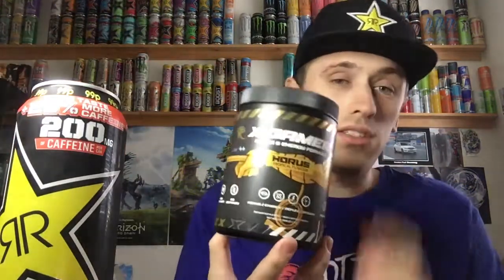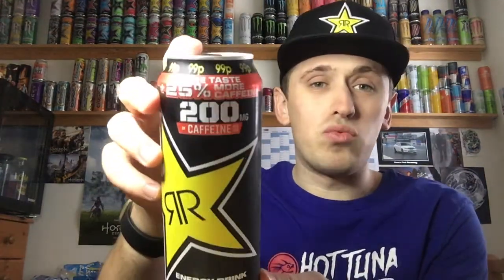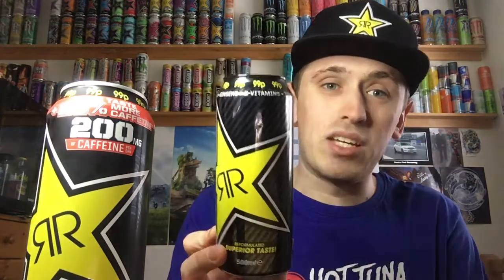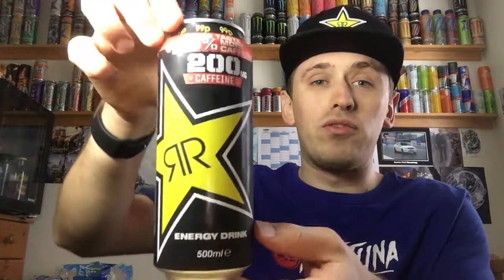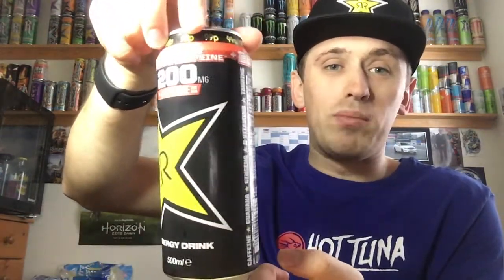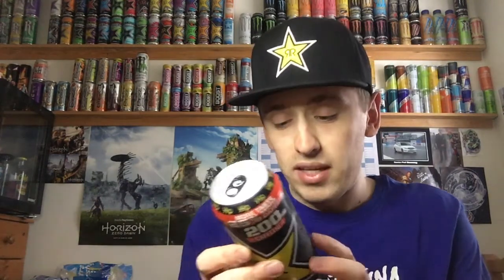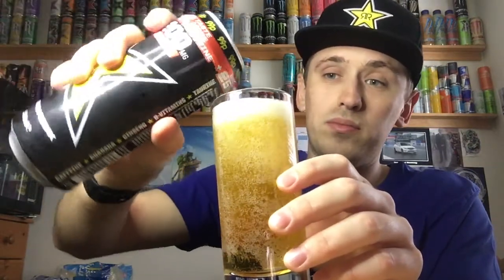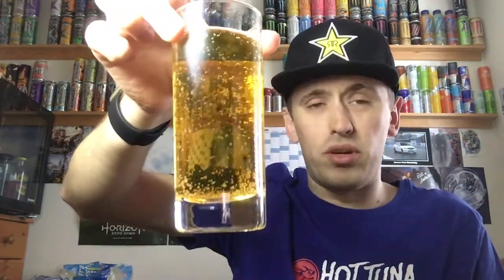Drink Review - Rockstar: Original; 25% More Taste + 25% More Caffeine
Save 10% Online At X-Gamer.co.uk Using Code “MrLime” - Try The X-Gamer Starter Bundle “shorturl.at/eDKY4”
Save 10% Online At XiTE Energy Using Code “ByElliot”

Instagram: YouTube / Cosplay - @MrLimeInHD
Instagram: Game Photos - @ThePhotoModePage

Check Out Some Of My Favourite People I Watch On YouTube:
BadLandsChugs - Fortunate - Atomic Shrimp - Ashens - PokeTips - CarCleaningGuru - Sleepy - LevelUpLifting - SloMoGuys